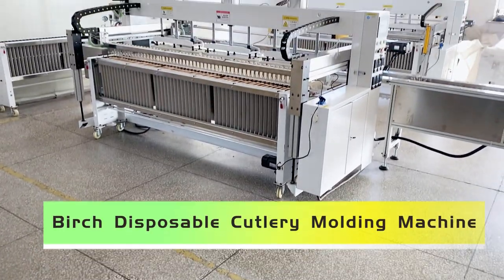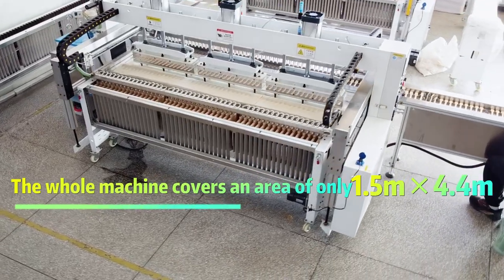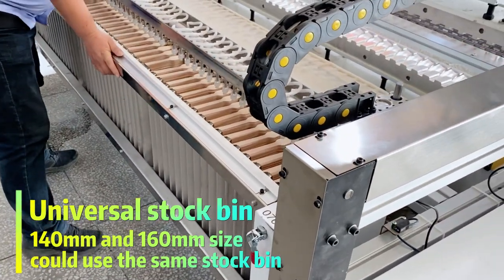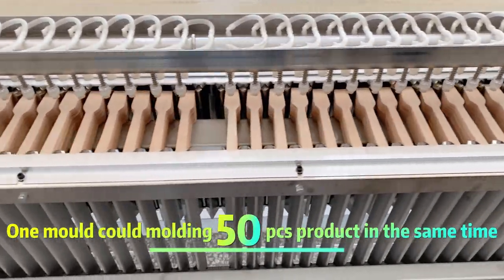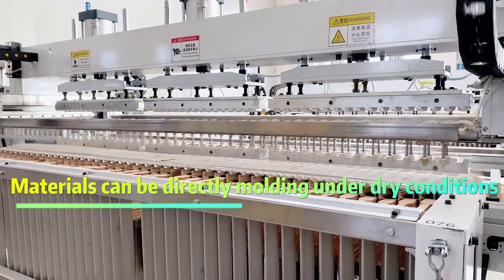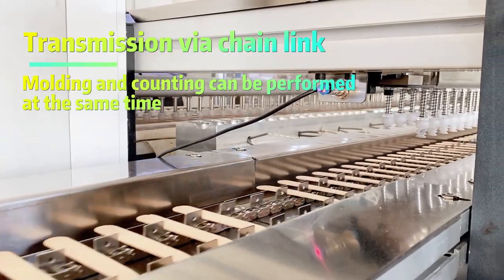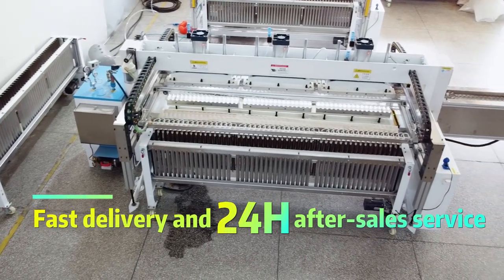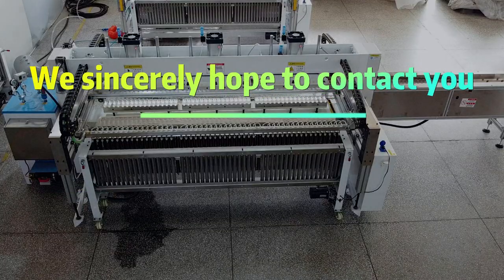Automated production lines丨The importance of disposable wooden cutlery molding machine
This video shows the 5th generation of newly upgraded Zhixing disposable cutlery pressing equipment.
High efficiency, high capacity, save staff, save space.